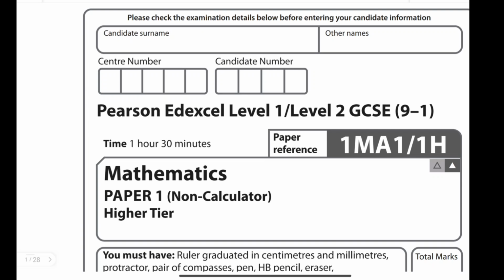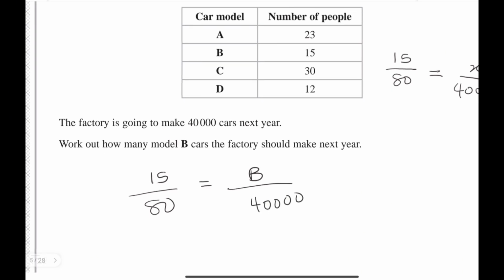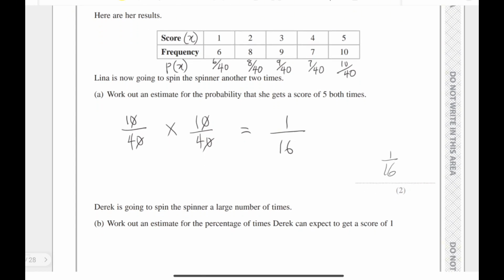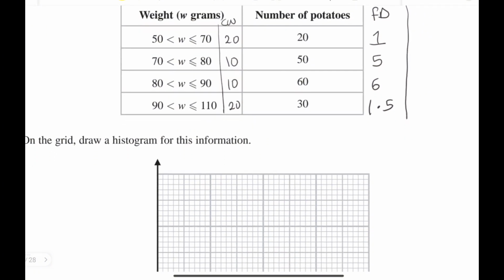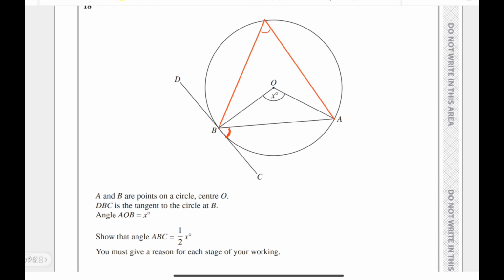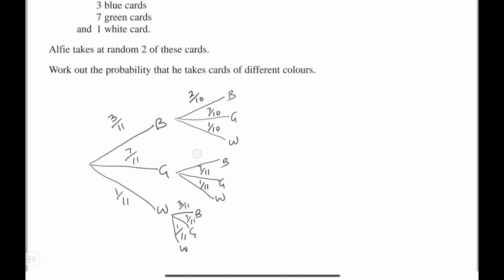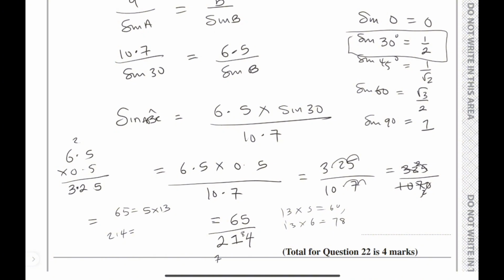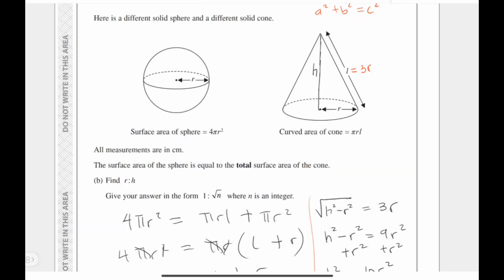Pearson Edexcel Level 1/Level 2 GCSE MATH Past paper November 2022 Higher Tier (1MA1/1H) Paper 1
This video explains the paper one November 2022 math past paper.